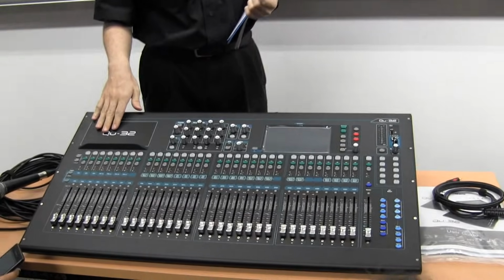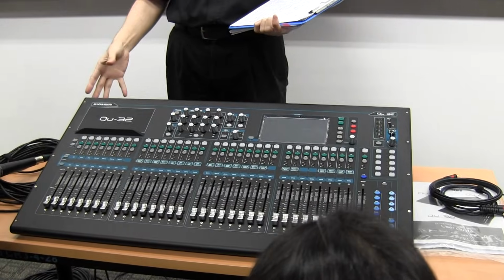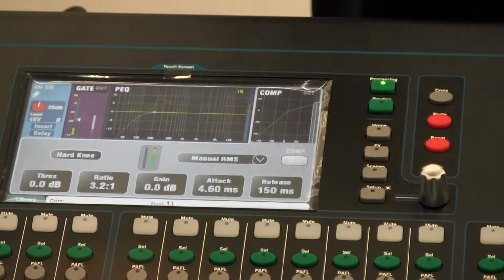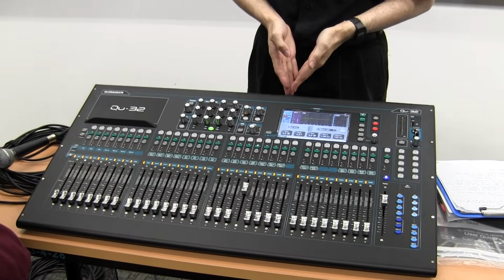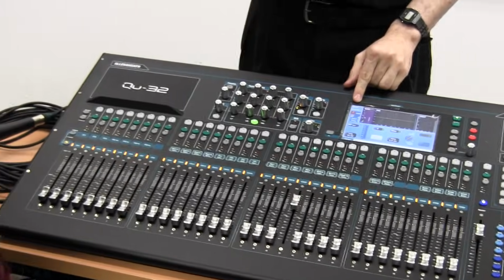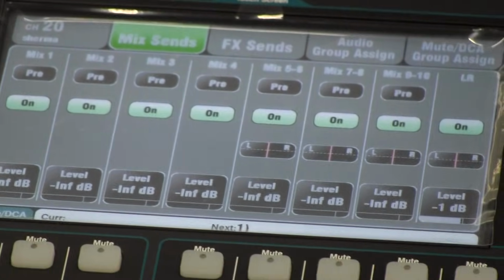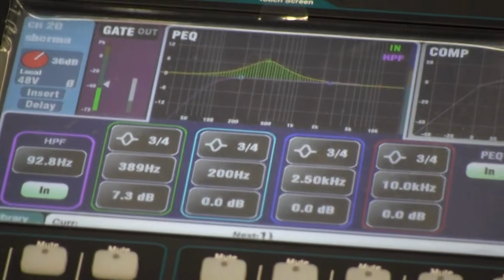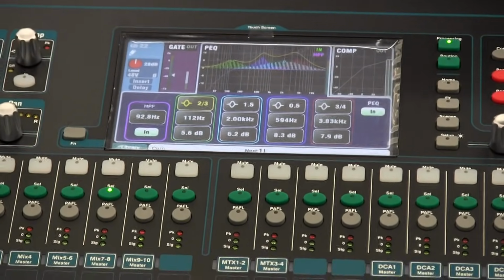Allen & Heath Qu-32 Mixer training part 1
The first in a series of videos on the A&H Qu-32 digital mixing console. This video was filmed whilst training a group of local university students on how to operate the mixer they had just purchased. The video begins with a brief discussion of the differences between analog and digital mixers.

Bookmarks for the video:
00:00 Intro
04:37 Tour of control surface
12:00 Channel source selection
13:20 Using the screen rotary
15:03 Gain setting procedure
18:39 Processing and Routing buttons
19:03 Pairing channels
20:32 High pass filter
21:56 EQ section
25:27 Copy, paste and reset functions